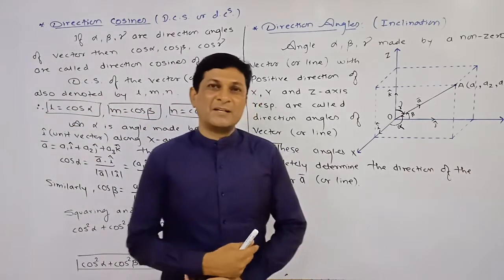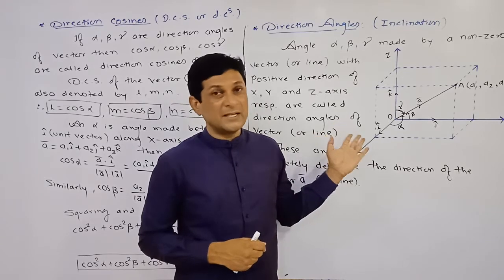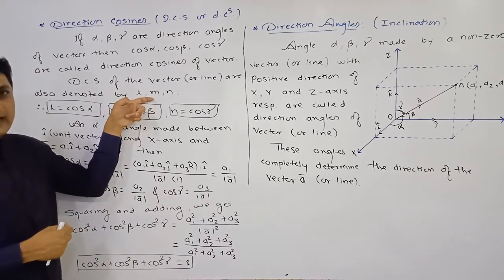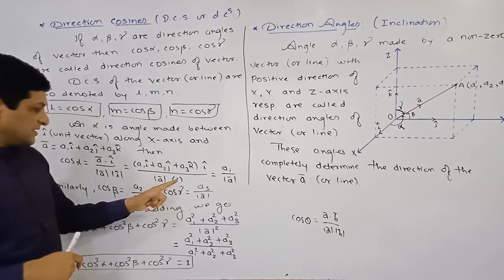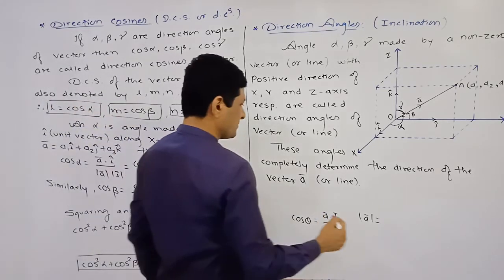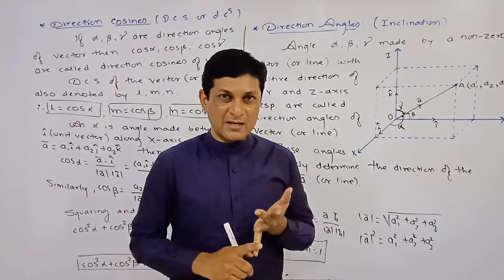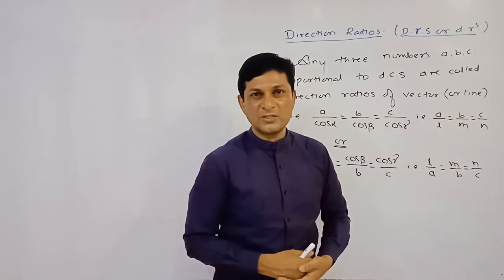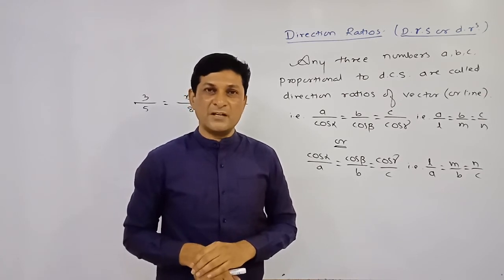Vectors | Direction Cosines & Direction Ratios | Class 12 Maths | Samit Deshmukh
✔ In this video we will discuss on direction cosines and direction ratios